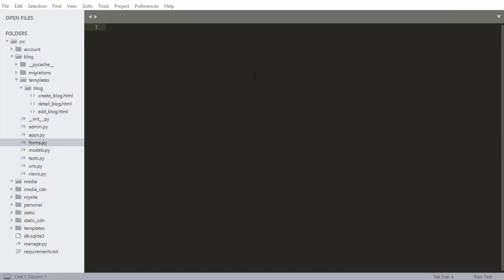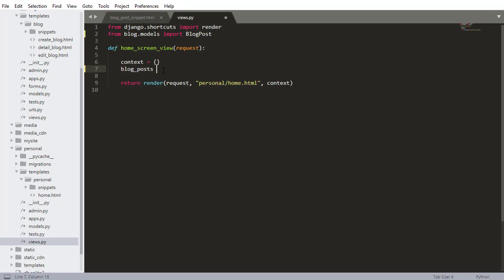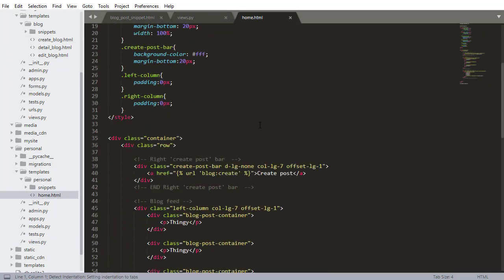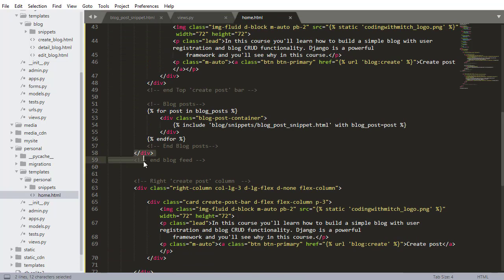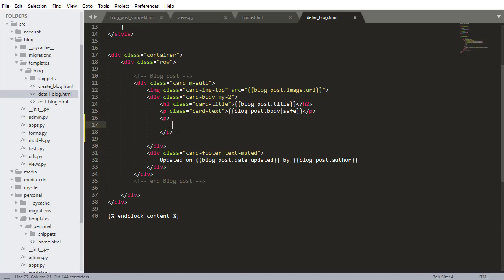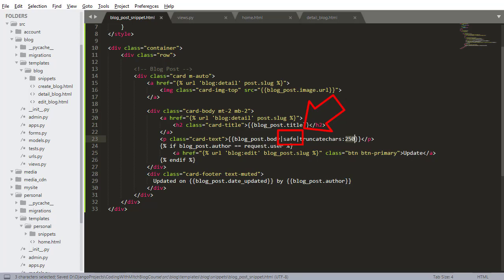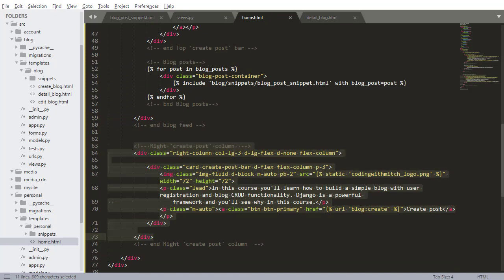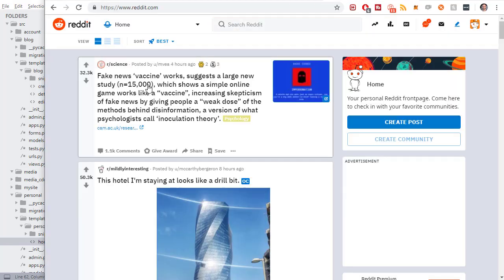Blog Feed Like Reddit.com (Django)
In this video I start modeling a blog feed after the very popular website reddit.com.